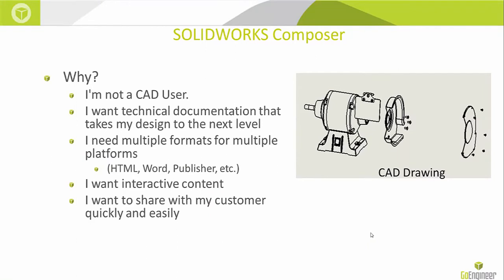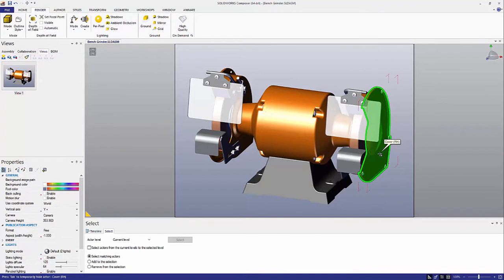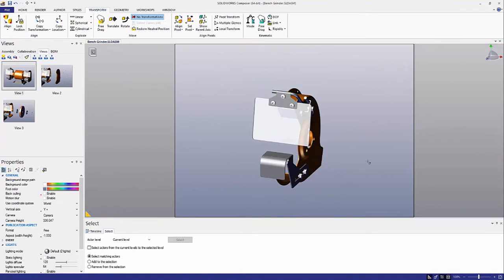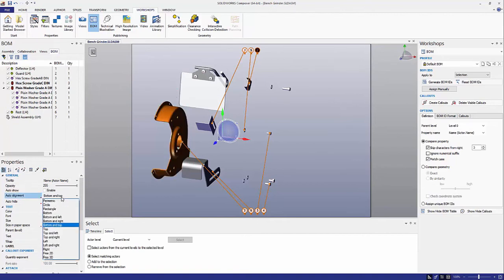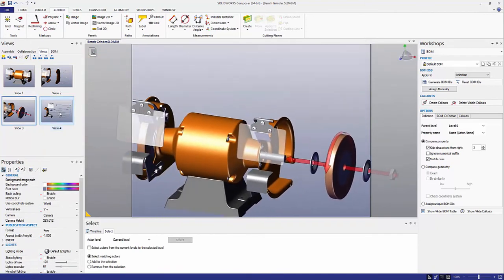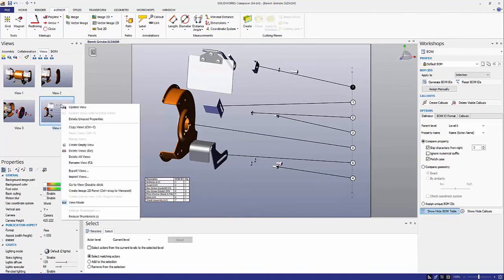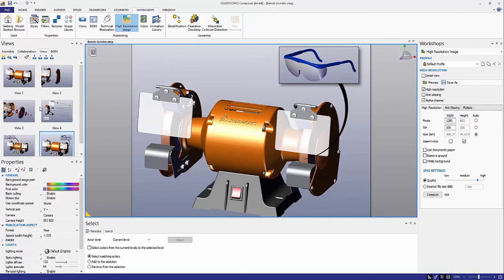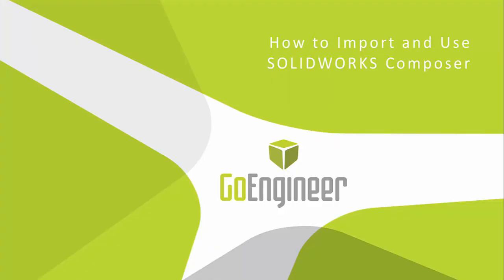SOLIDWORKS Composer - Importing and Using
Learn how to Import and Use SOLIDWORKS Composer.  Webinar presented by Dane Potter of GoEngineer.